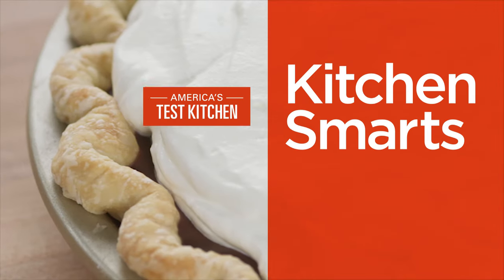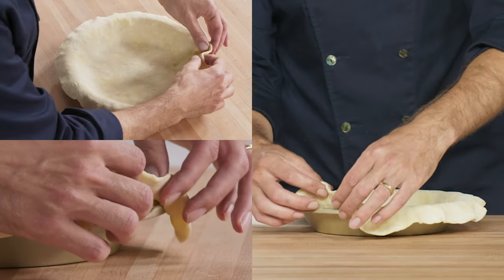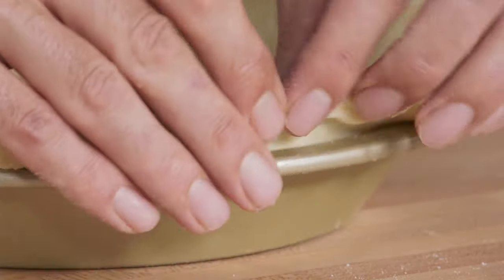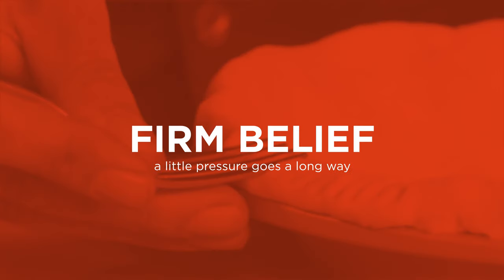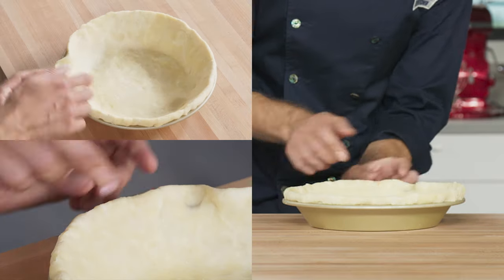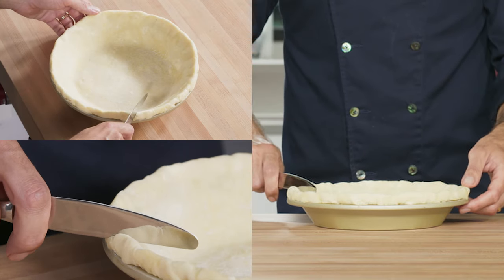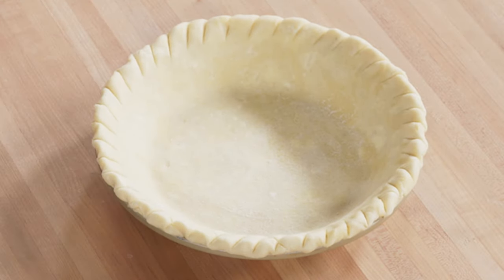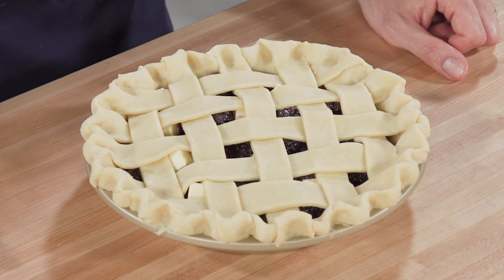Easy (and Unexpected) Ways to Decorate Pie Crust Edges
Joe shows us creative, unique ways to decorate pie crust edges.